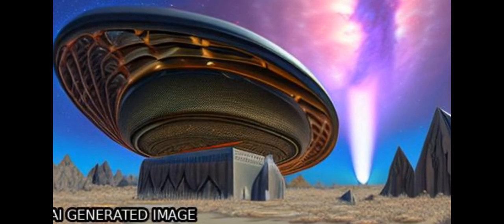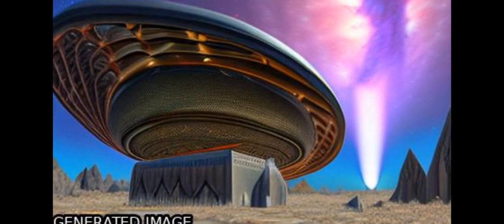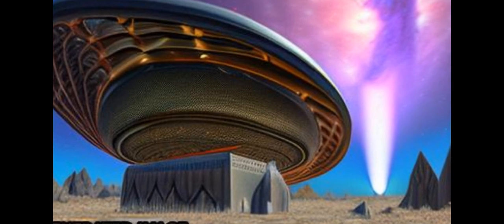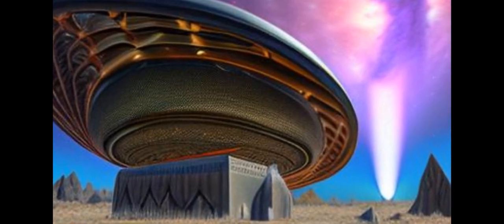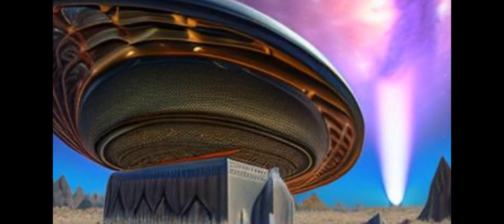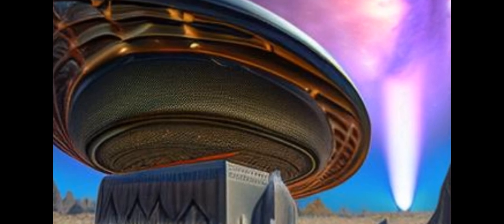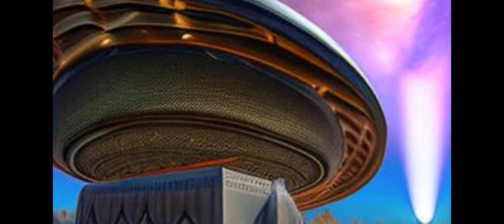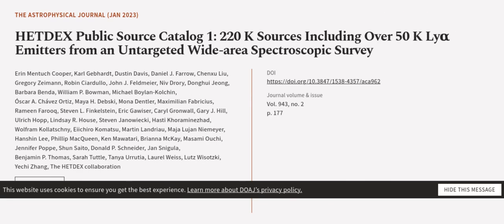HETDEX Public Source Catalog 1: 220 K Sources Including Over 50 K Lyα Emitters from a... | RTCL.TV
### Keywords ###

### Article Attribution ###
Title: HETDEX Public Source Catalog 1: 220 K Sources Including Over 50 K Lyα Emitters from an Untargeted Wide-area Spectroscopic Survey
Authors: Erin Mentuch Cooper, Karl Gebhardt, Dustin Davis, Daniel J. Farrow, Chenxu Liu, Gregory Zeimann, Robin Ciardullo, John J. Feldmeier, Niv Drory, Donghui Jeong, Barbara Benda, William P. Bowman, Michael Boylan-Kolchin, Óscar A. Chávez Ortiz, Maya H. Debski, Mona Dentler, Maximilian Fabricius, Rameen Farooq, Steven L. Finkelstein, Eric Gawiser, Caryl Gronwall, Gary J. Hill, Ulrich Hopp, Lindsay R. House, Steven Janowiecki, Hasti Khoraminezhad, Wolfram Kollatschny, Eiichiro Komatsu, Martin Landriau, Maja Lujan Niemeyer, Hanshin Lee, Phillip MacQueen, Ken Mawatari, Brianna McKay, Masami Ouchi, Jennifer Poppe, Shun Saito, Donald P. Schneider, Jan Snigula, Benjamin P. Thomas, Sarah Tuttle, Tanya Urrutia, Laurel Weiss, Lutz Wisotzki, Yechi Zhang ,and The HETDEX collaboration

### Video Timestamps ###
0:00:00 - Summary
0:00:54 - Title
0:01:01 - Outro
0:01:05 - End